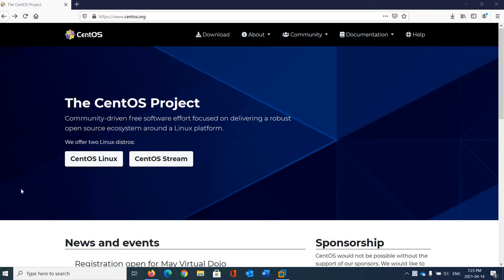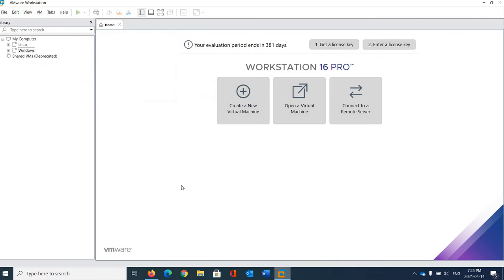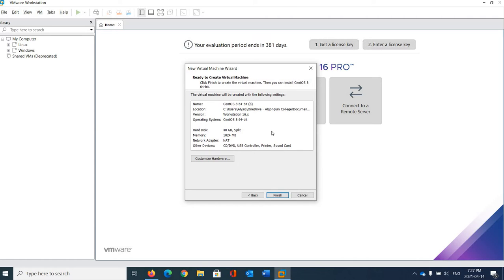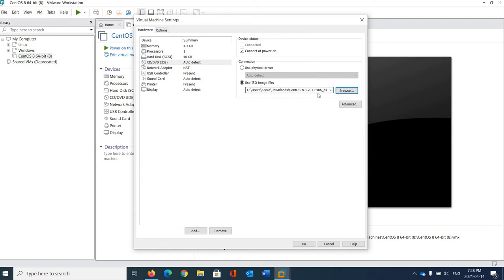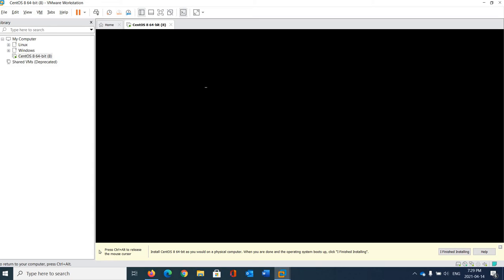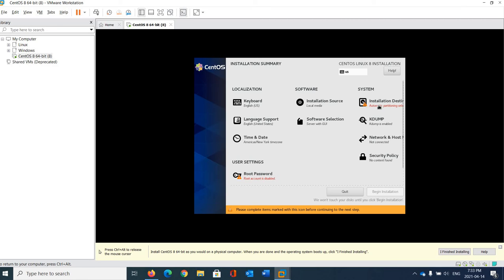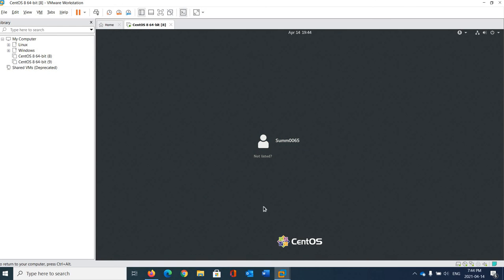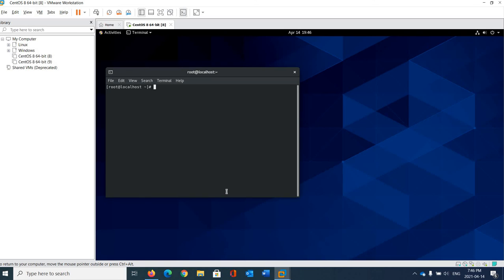Linux CentOS 8 installation guide on VM Ware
An installation guide for Linux beginners on how to download CentOS 8  and install it on a VM Ware virtual machine